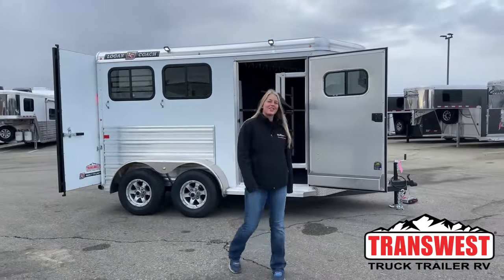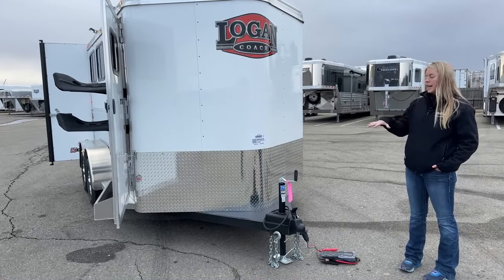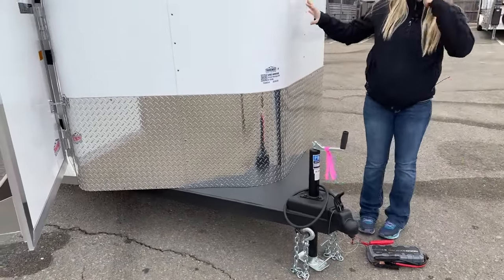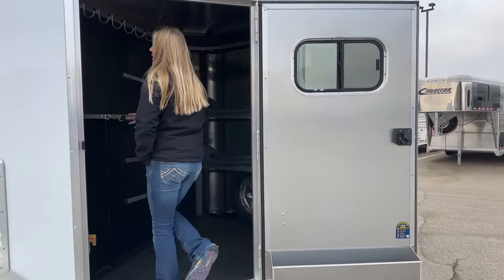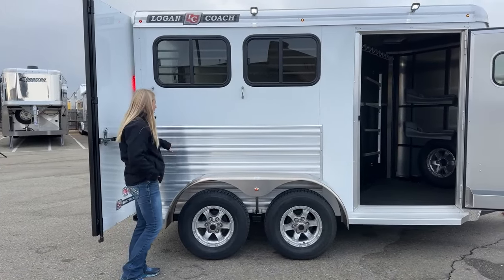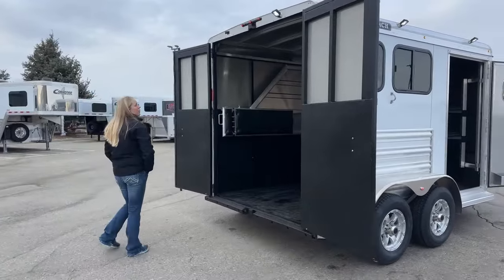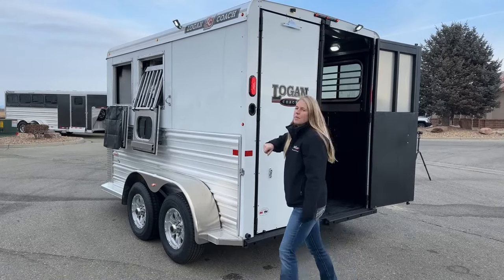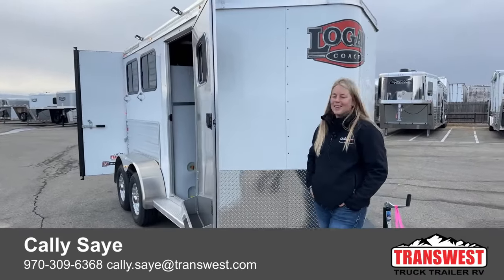2024 Logan Coach Bullseye 2 Horse Bumper Pull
callysaye is walking around a 2024 logancoach Bullseye 2 Horse Bumper Pull - 5N240045 This Logan Coach Trailer has a lot of useful features and upgrades, the front tack room has a corner water tank, LED lighting, a swing-out saddle rack, swing-out blanket bars, and carpeted bridle hooks.
The stall area has one padded divider, LED load lights rubber mat flooring, sliding bus windows, drop-down windows, and vortex lining to protect from kicks. Live at Transwest Truck Trailer RV Of Frederick